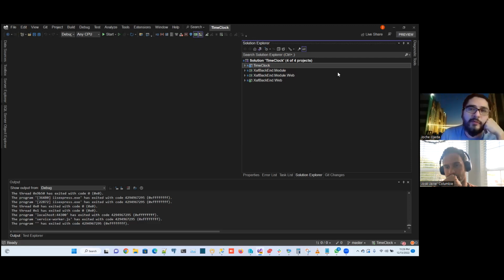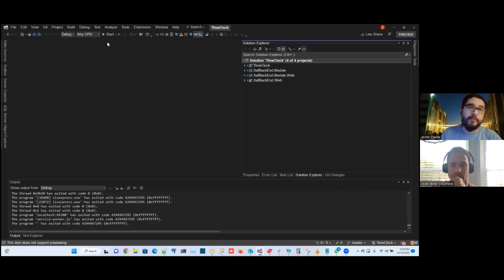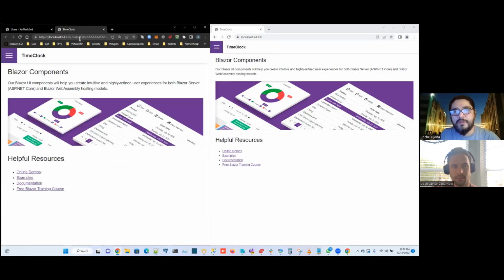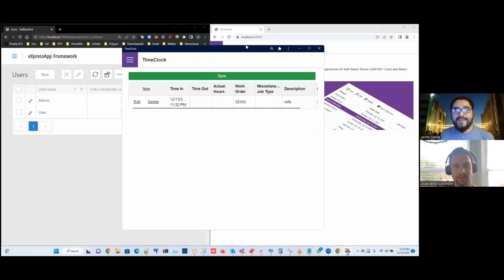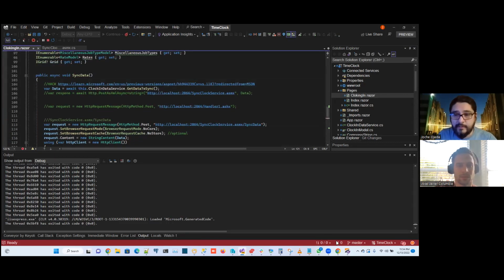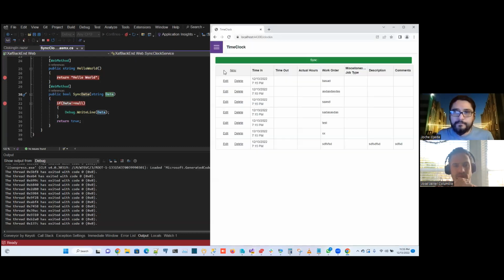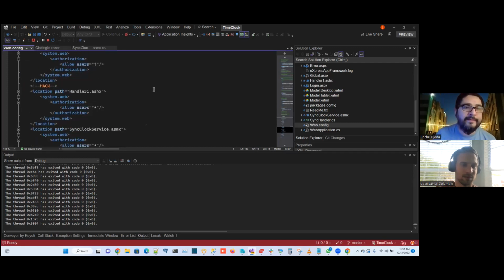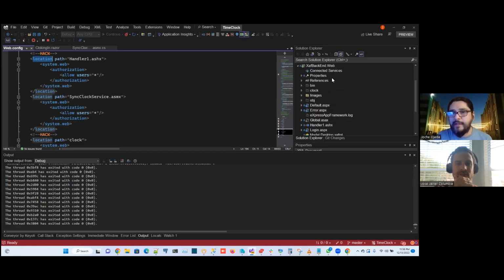XAF WebForms and Blazor WebAssembly